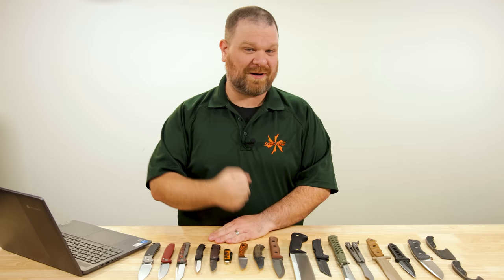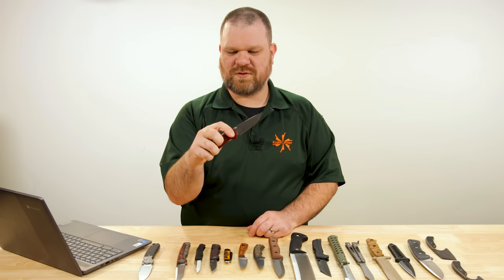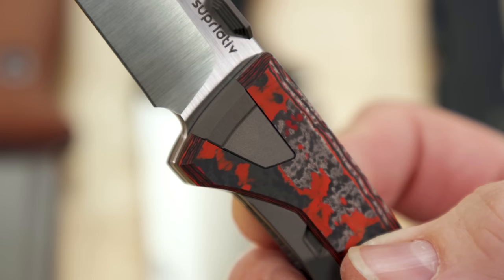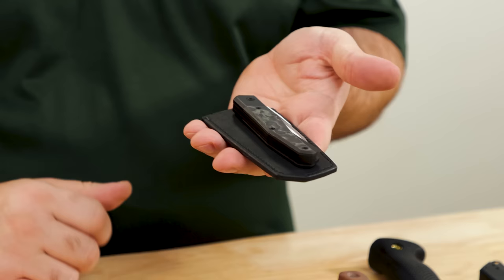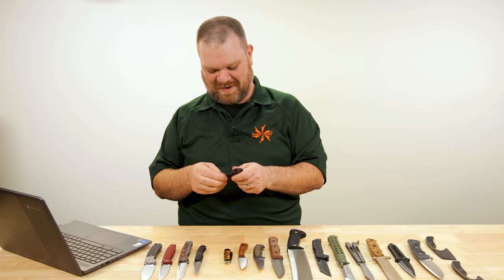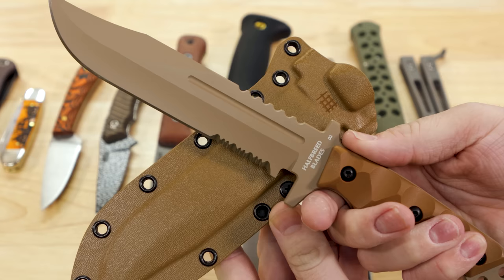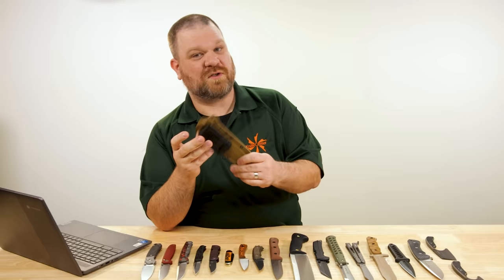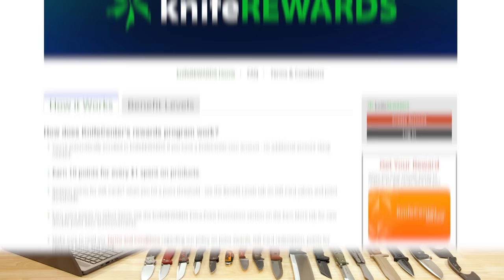New Knives for the Week of September 28th, 2023 Just In at KnifeCenter.com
Plenty of fixed blades this week, so David’s in his happy place. Plus, we’ve got special editions from Benchmade, Case, Cold Steel and more! Check out the latest knives and EDC gear from KnifeCenter

Featured Knives
00:00 Intro
00:16 CJRB Large Pyrite Exclusive
02:16 Tactile Knife Co. Maverick G10
04:22 Suprlativ Matador and Infidel
08:36 Benchmade Weekender S90V Limited Edition
11:01 Case Canoe Persimmon Orange Halloween 2023
12:13 L.T. Wright Frontier Valley
13:39 Bonds Creek Badger
15:58 Reiff F4 Scandi Bushcraft
18:37 Cold Steel Jimi Slash Competition Chopper
22:23 Cold Steel Karve
24:12 Cold Steel Ti-Lite Lynn Thompson Edition
26:19 BRS Alpha Beast 3.0
27:56 Halfbreed Blades Gen-2 Large Infantry
30:46 Zu Bladeworx Subsonic
33:11 Viper Gianghi
35:42 Browning Cutoff Skinner and Camp Cleaver